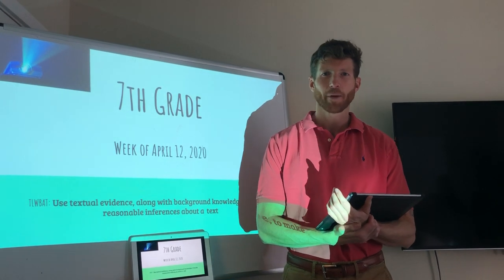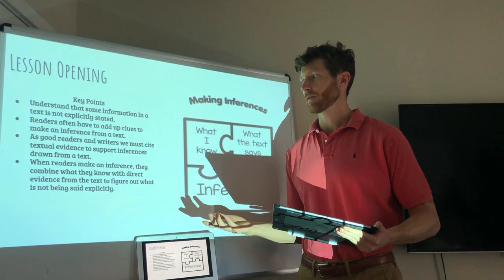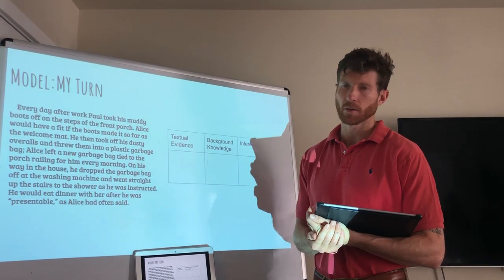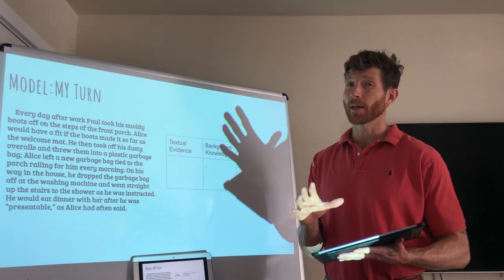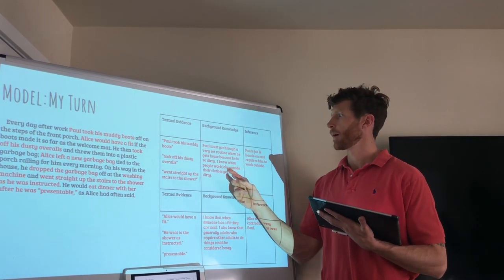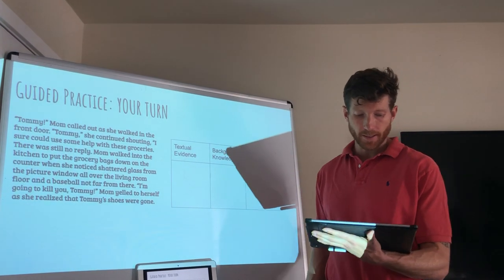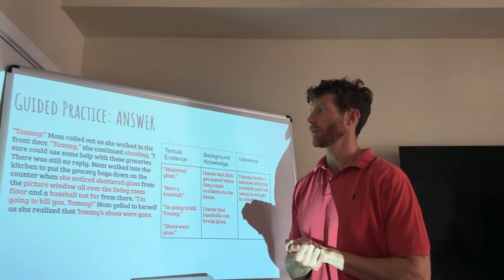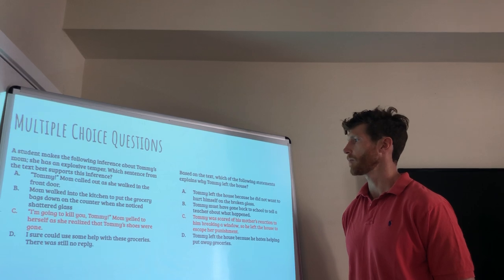7thGrade_week1_ELA_Lesson2